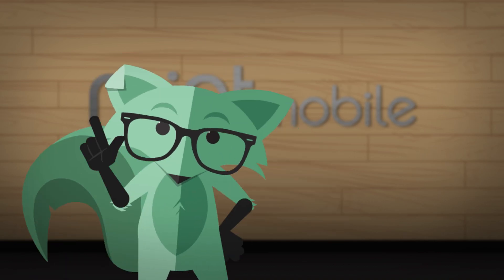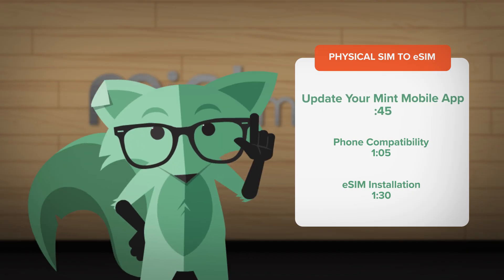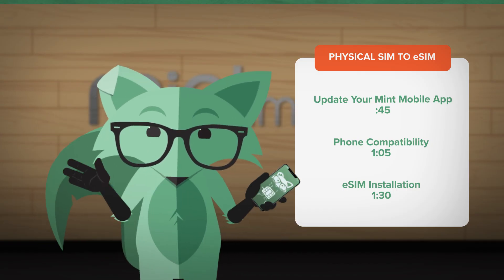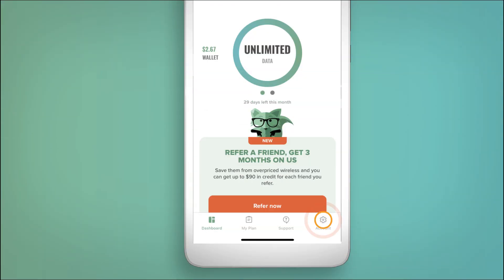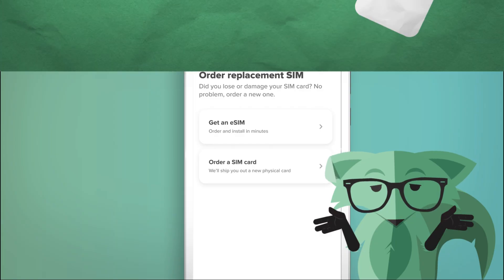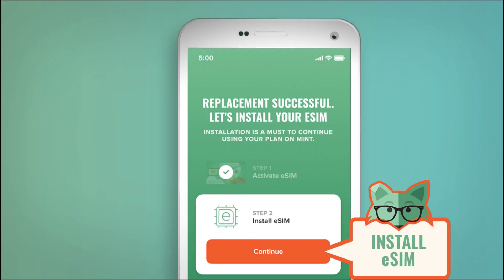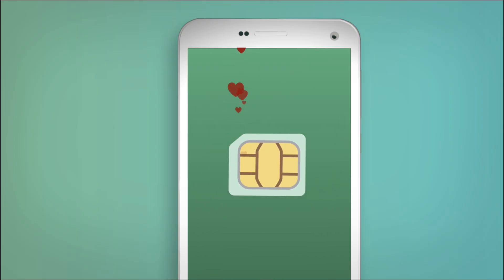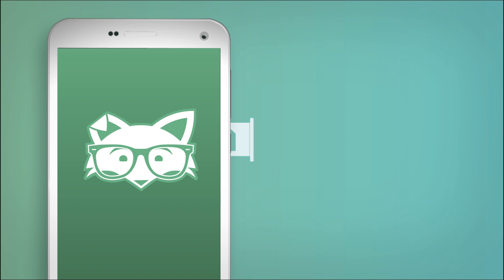How to Switch from a SIM Card to an eSIM | Mint Mobile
Mint Fox is here to help you transfer your account from your physical SIM card to a fancy new eSIM. An eSIM is a SIM that’s embedded in your phone and can only be modified digitally. The “e” in eSIM doesn’t stand for “easy,” but it should, because it’s easy as f*! (we said fox).

1. Connect to Wi-Fi and check the App Store (on iPhone) or the Google Play store (on Android) to make sure the Mint Mobile app is up to date on the device you’re installing the eSIM on. Update the app if one is available, then open it and log into your account - 00:45

2. Select “Account” then “Order Replacement SIM” followed by “Get an eSIM.” If “Get an eSIM” isn’t an available option, that means your phone isn’t eSIM compatible and you’ll have to stick with a physical SIM card - 01:05

3. You’ll be prompted to install the eSIM once the order is complete. Follow the steps on your device and wait for a confirmation message - 01:30

And that’s all there is to it. Feel free to toss your physical SIM card or keep it if it has sentimental value. You can also use that SIM card slot for a second line if you’d like.

Mint Mobile is the easy way to save on wireless with plans starting at $15/mo. Unlimited talk & text, 5G • 4G LTE data on the T-Mobile network and free calling to Mexico and Canada. Genius, right? Plus, we don’t want you to pay for data you don’t use, which is why we offer plans that fit your needs (even Unlimited), and we will tell you if you’re paying us too much. Never overpay for wireless again.